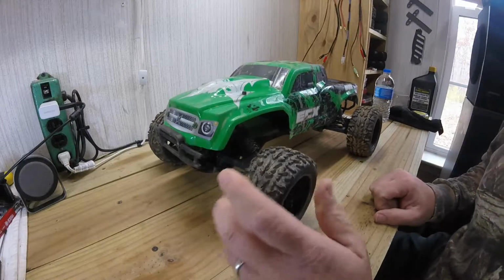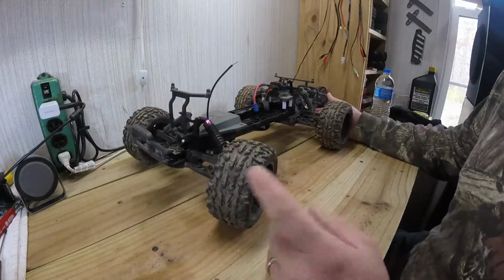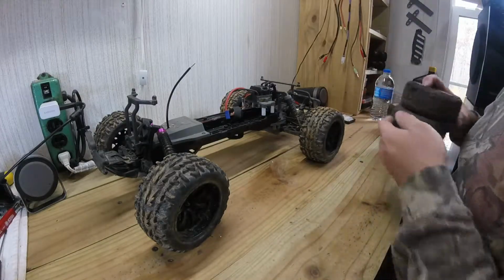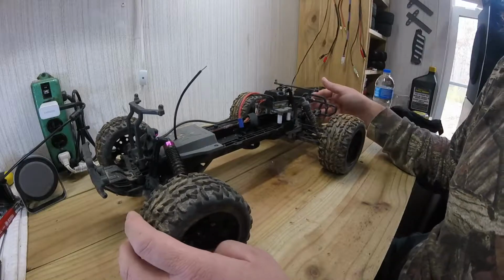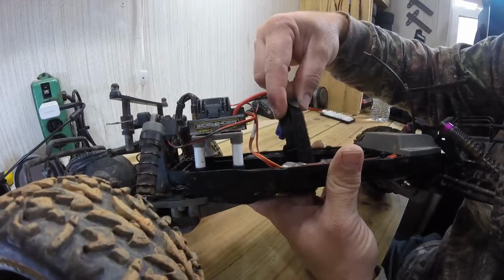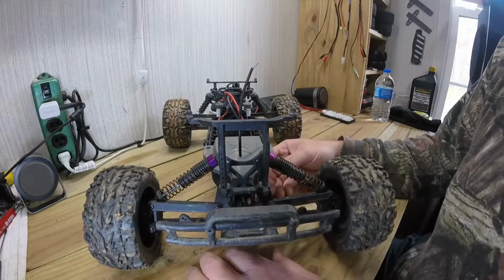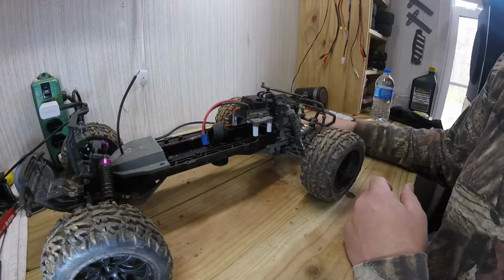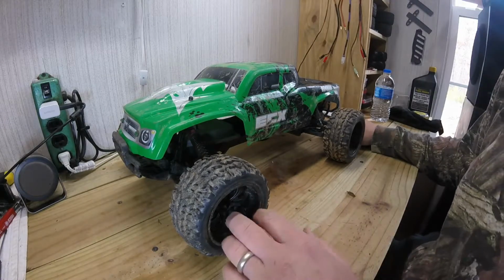ECX Ruckus Review and Upgrades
ECX Ruckus Review and Upgrades that I have done